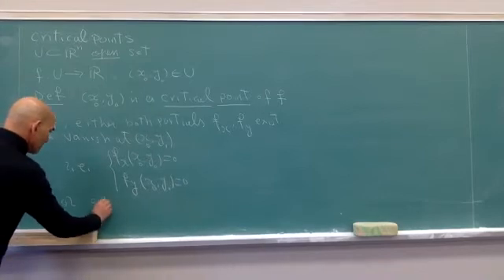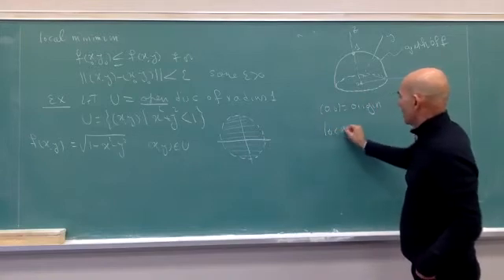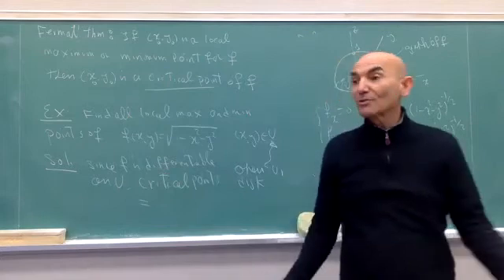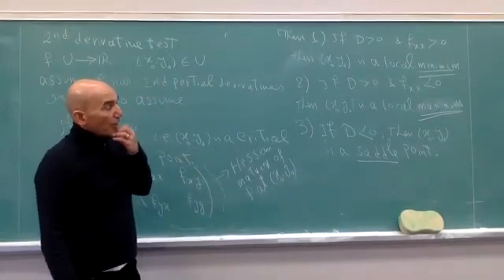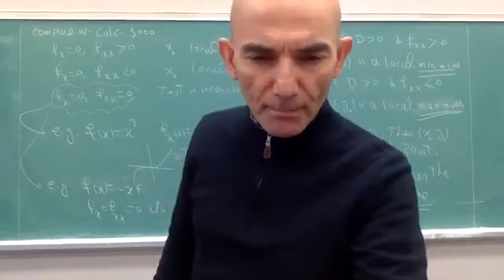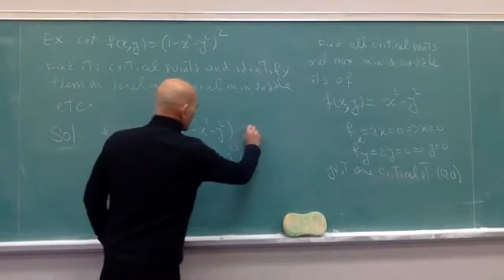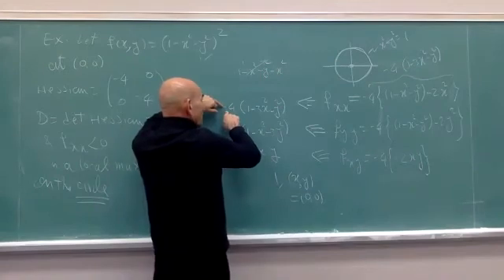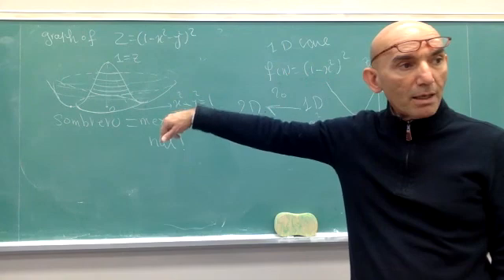Advanced Calculus Lecture 24: Critical Points, the Second Derivative Test